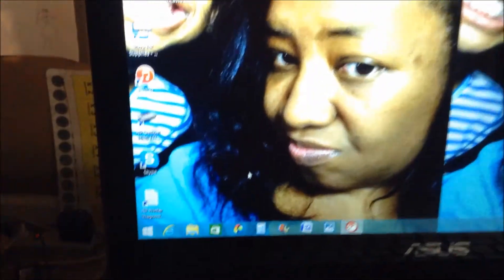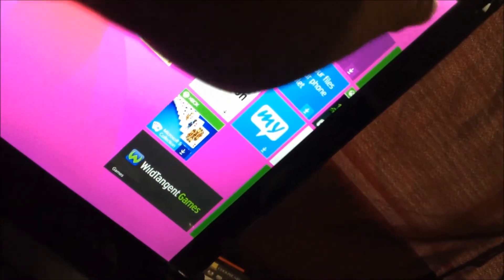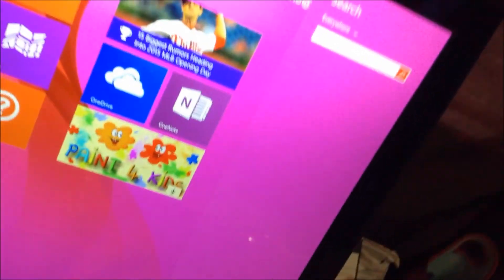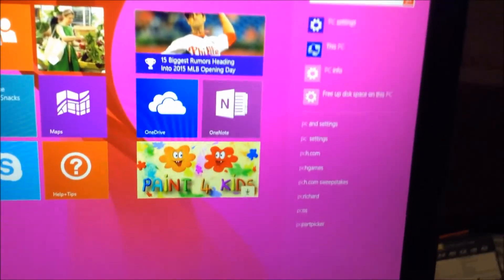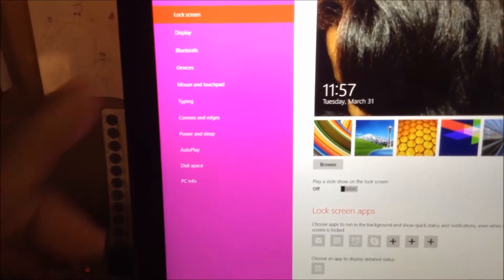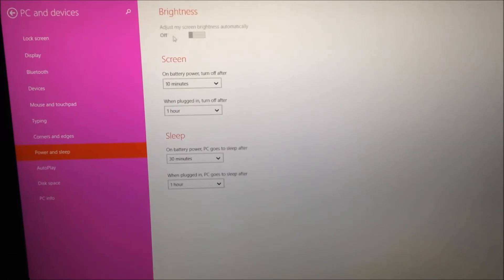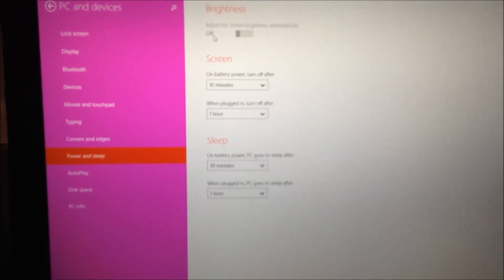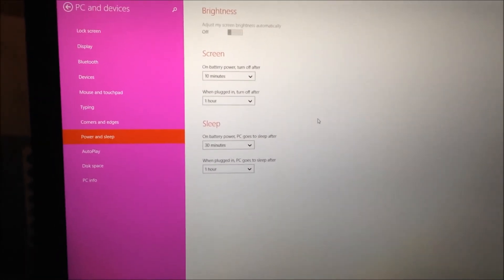Asus - Flip 2-in-1 15.6" Touch-Screen Laptop - Intel Core i7 LIGHTING AUTOMATICALLY ADJUSTS EASY FIX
Got an Asus with this issue? Here's an easy fix!
Asus - Flip 2-in-1 15.6" Touch-Screen Laptop - Intel Core i7 - 8GB Memory - 1TB Hard Drive - Black
Q551LN-BBI706